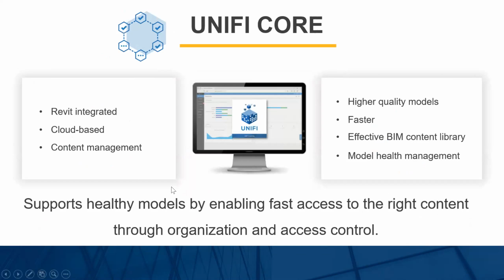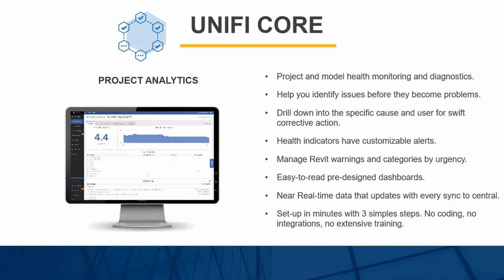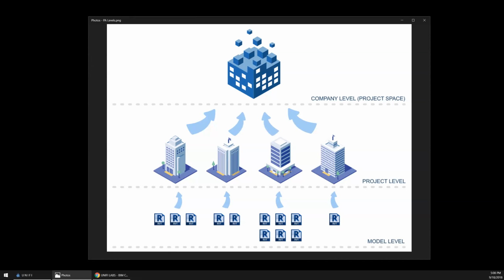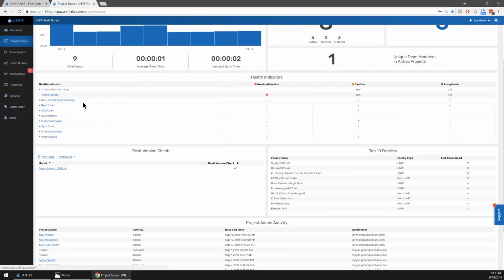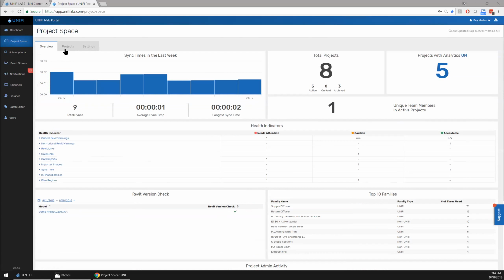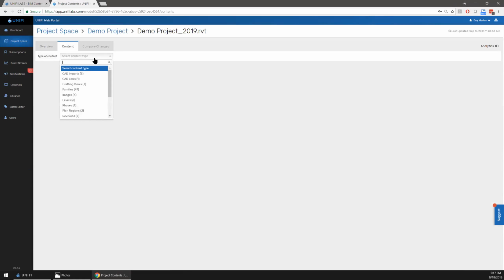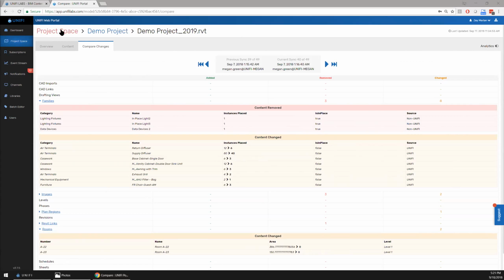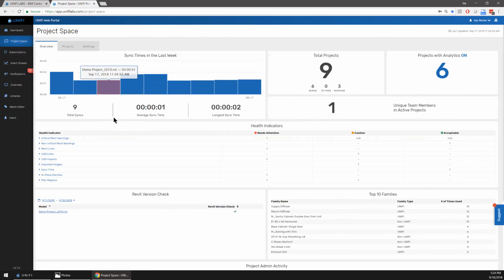UNIFI Project Analytics Demo